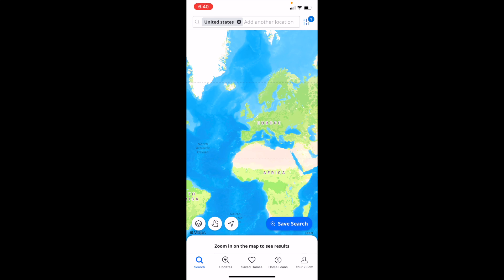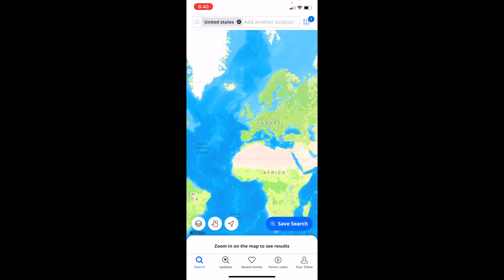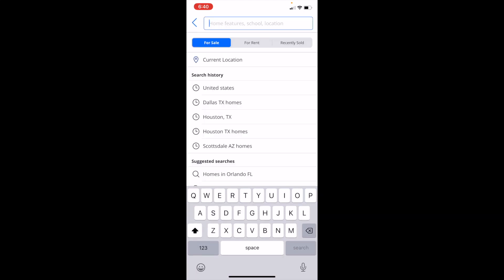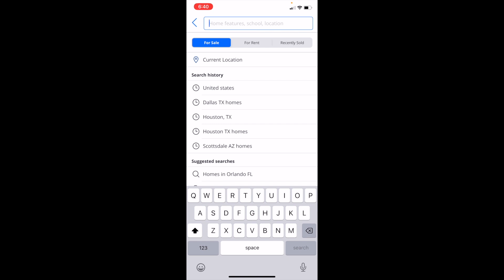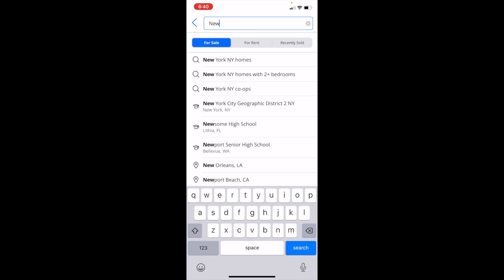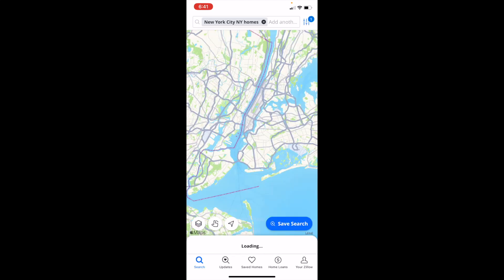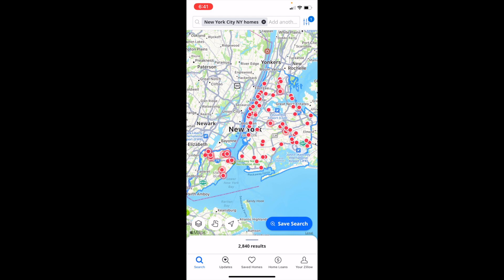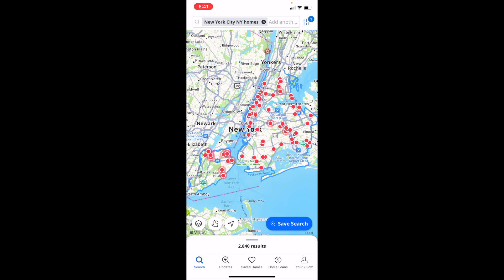How To Search Up A City On Zillow | Step By Step Guide - Zillow Tutorial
This easy-to-follow Zillow tutorial guides you through the process of searching for a city on the platform. Ideal for prospective homebuyers and real estate enthusiasts, it breaks down each step, from navigating the Zillow homepage to filtering search results for specific cities. Learn how to access detailed property listings, market trends, and local information efficiently. Whether you're exploring real estate options or simply researching different cities, this guide makes using Zillow's comprehensive tools straightforward and effective.